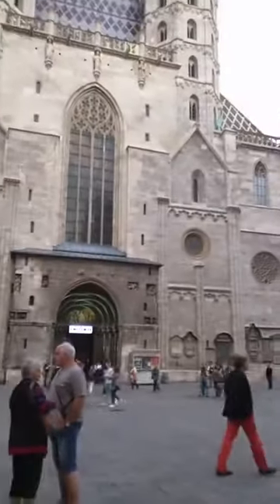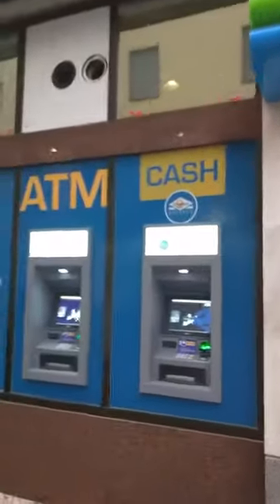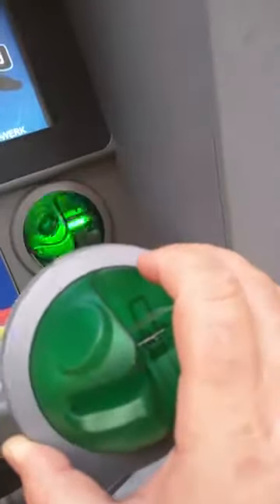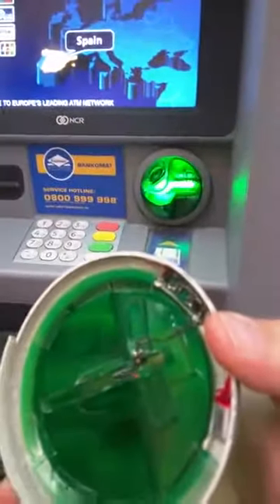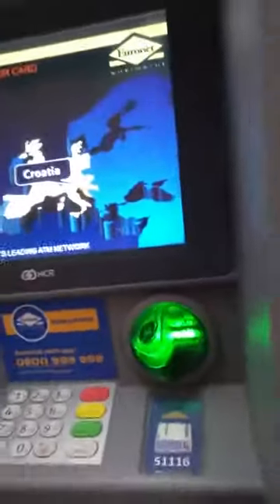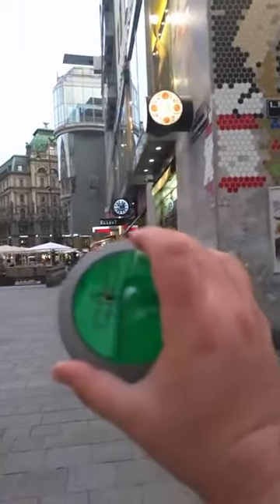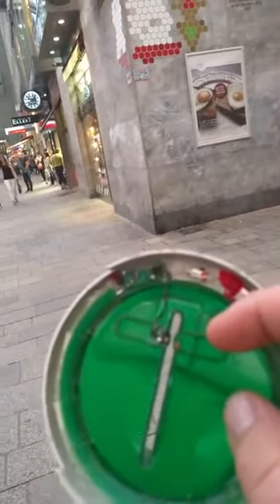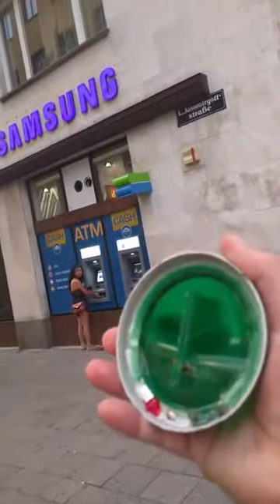Check the ATM's before use.